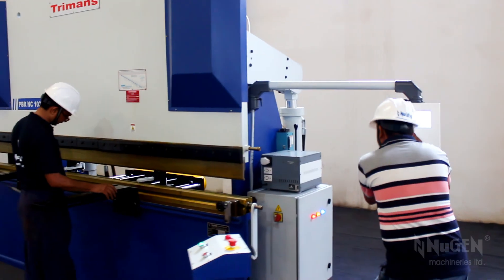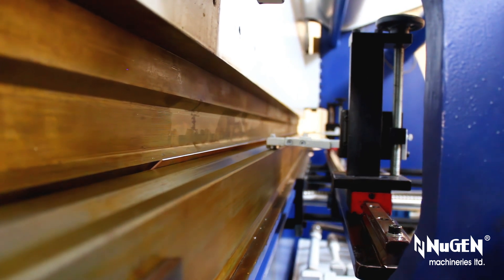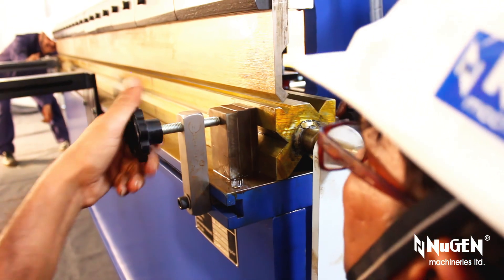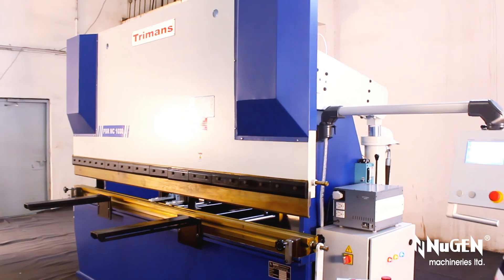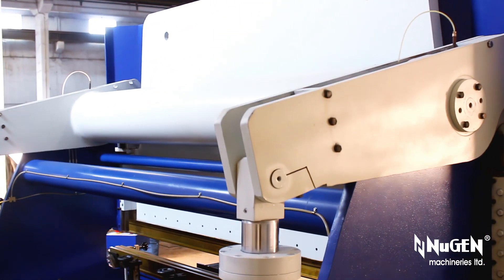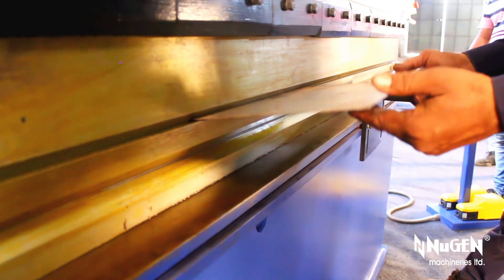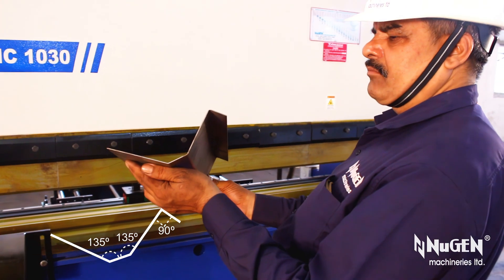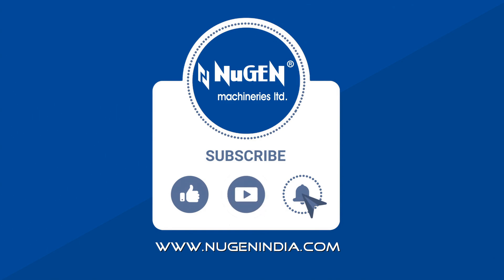Trimans PBR NC 1030 | 100 MT Numerically Controlled Hydraulic Bending Machine | NuGEN Machineries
NuGEN’s adherence to quality and capabilities for global competency clearly reflects in its supreme quality machines. The company offers world class Hydraulic Press Brakes & Hydraulic Shearing Machines; products and services that encompass extensive market needs of the Sheet Metal Working and Metal Fabrication Industry. And thus, is positioned as an Industry Leader in the market..., inspiring new trends and techniques.

Trimans Numerically Controlled Hydraulic Press Brakes from NuGEN Machineries Ltd. offer:

AUTOMATION
Fitted with Two Axes NC Controller viz. Y-axis (for Depth and Angle Control) and X-axis (for Back Gauge Positioning). Equipped with Advanced Touch Screen Controllers.

EXCEPTIONAL EFFICIENCY
Programmable NC Back Gauge with variable speed. Enables operator to bend jobs with 1 to 8 bends on each edge in one set up.

ACCURATE BENDS
Automatic Retraction of back gauge on pinch point. Can accommodate more axes, especially ADU (Anti Deflection Unit) with Wila Wedges (Optional).

UNMATCHED PRODUCTIVITY
Reduced material handling time. Manual Marking is totally eliminated due to NC Gauging.

ULTIMATE STRENGTH
Two Rear Mounted, Heavy Duty Hydraulic Cylinders. Tough and Robust Machine, built keeping in mind: 'Performance for Decades'.

Some features of The Default Two Axes NC Touch Controller :

✵ The default controller memorizes 50 Punches, 50 Dies, 200 Programs, 24 Sequences and 10 Materials.

✵ Optional RFLink USB Key - for seamless connection with your PC / Laptop / Notebook.

✵ Software for Wireless Data Transfer between PC / Laptop / Notebook and the Controller.

While some other reputed companies manufacturing Mechanical Press Brakes & Mechanical Shears had to collaborate with foreign manufacturers to manufacture Hydraulic Press Brakes & Hydraulic Shears; NuGEN Machineries Limited Indigenously Designed, Manufactured and Pioneered the Rear Cylinder Hydraulic Press Brakes & Variable Rake Angle Hydraulic Shears in India, nearly four decades ago. And that too, single handedly, without any foreign collaboration / technical tie-up.